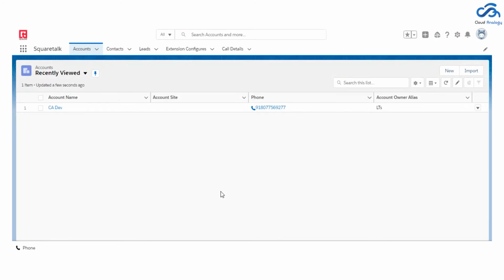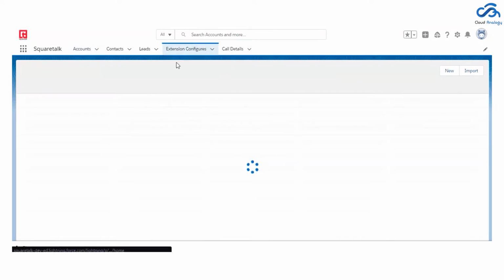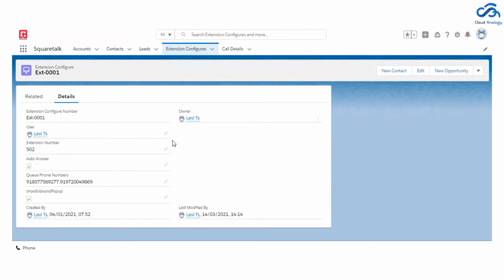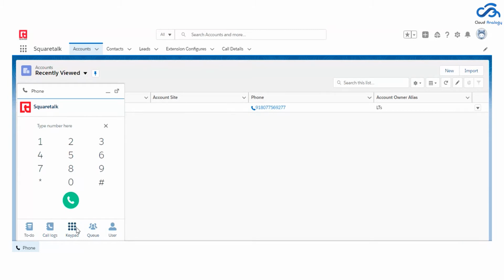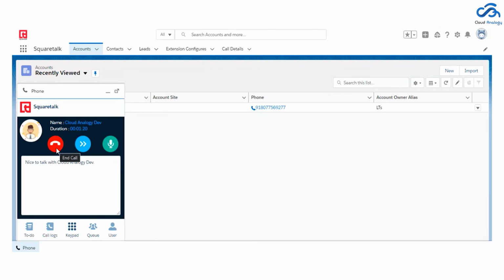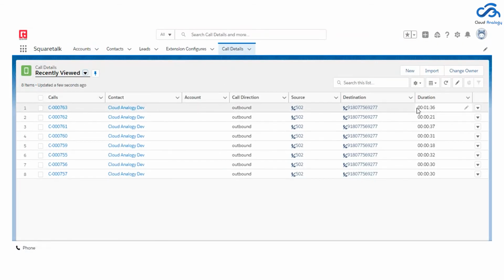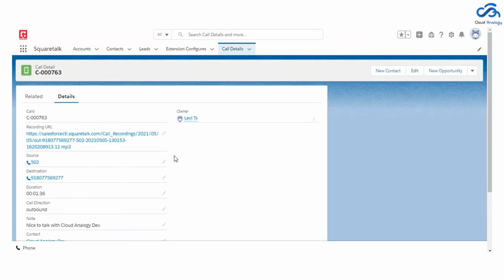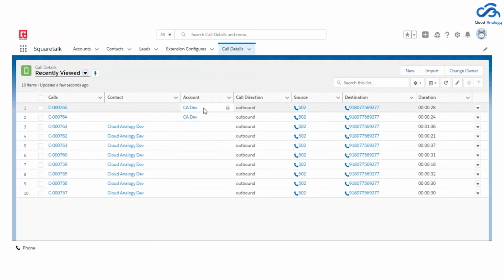Integration with SFDC Case Study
In this case study video, we have worked on one of our projects on Squaretalk CTI Integration With Salesforce. The Integration of Squaretalk Computer Telephony with Salesforce will help manage calls, which could help agents manage the call logs within Salesforce. Also, in the video, we have demonstrated how to use the Account/Contact/Case records for a detailed summary or reference of the call made or received.